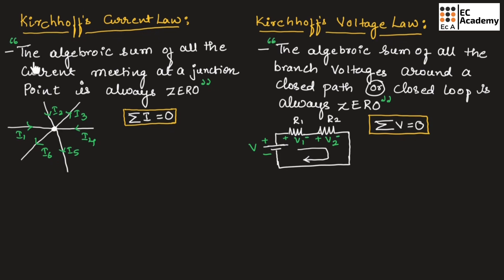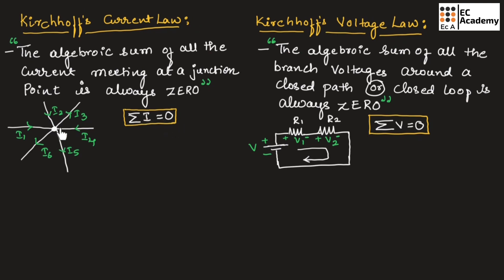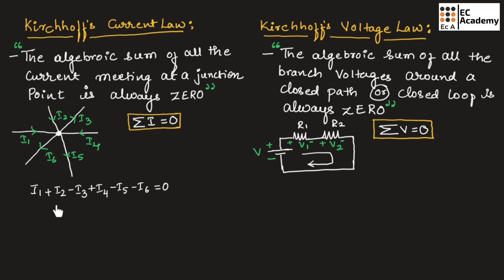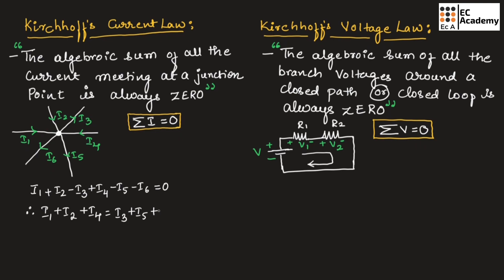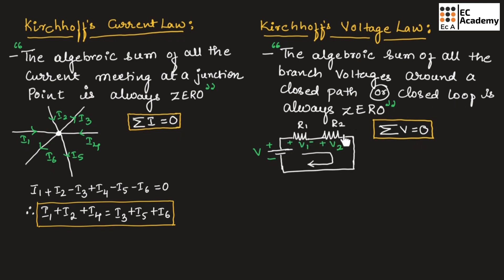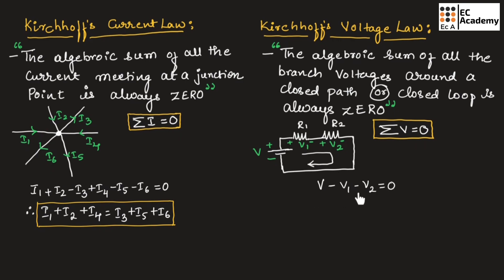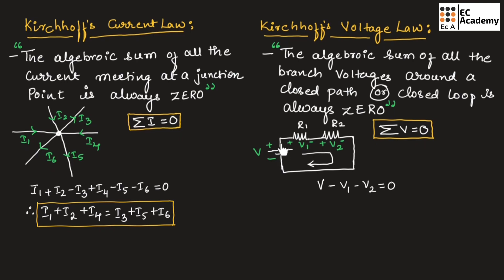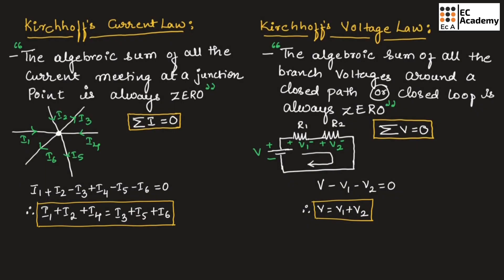KIRCHHOFF'S LAWS (KCL & KVL) EXPLAINED: ALGEBRAIC SUM AND SIGN CONVENTIONS | CIRCUIT ANALYSIS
Welcome to EC Academy! In this fundamental lecture, we cover the two foundational rules that form the basis of all Network Theory and circuit analysis: Kirchhoff's Current Law (KCL) and Kirchhoff's Voltage Law (KVL).

Mastering these laws is essential for students in Electrical Engineering (EE), Electronics and Communication Engineering (ECE), and related fields.

This video provides a clear and concise breakdown of:

Kirchhoff's Current Law (KCL): The definition that the algebraic sum of all currents meeting at a junction (node) is zero (Conservation of Charge).
KCL Sign Conventions: Rules for current flowing towards and away from a junction point.
Kirchhoff's Voltage Law (KVL): The definition that the algebraic sum of all branch voltages around a closed path (loop) is zero (Conservation of Energy).
KVL Sign Conventions: Rules for applying positive and negative signs when traversing voltage sources and resistors in a closed loop.

0:00 Introduction to Kirchhoff's Laws (KCL and KVL)
0:14 Kirchhoff's Current Law (KCL) - Definition and Concept
0:43 KCL Sign Conventions and Mathematical Formulation
1:47 Kirchhoff's Voltage Law (KVL) - Definition and Concept
2:38 KVL Sign Conventions for Loop Analysis
3:22 Conclusion

Kirchhoff's Laws, KCL, KVL, Kirchhoff's Current Law, Kirchhoff's Voltage Law, Algebraic Sum, Sign Convention, Network Theory, Circuit Analysis, Electrical Engineering, ECE, Conservation of Charge, Conservation of Energy.